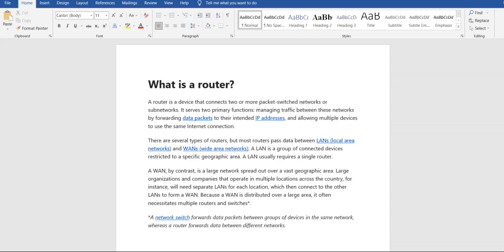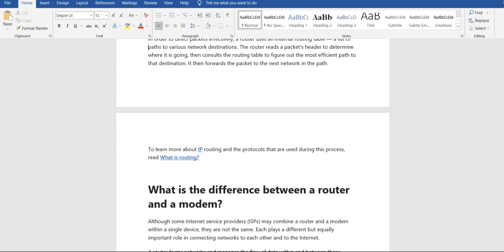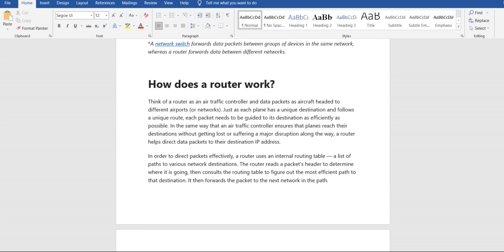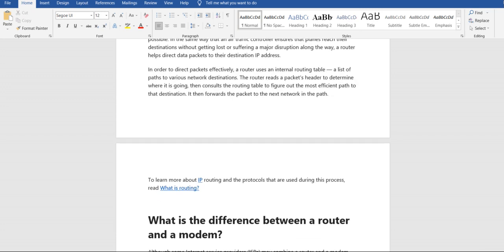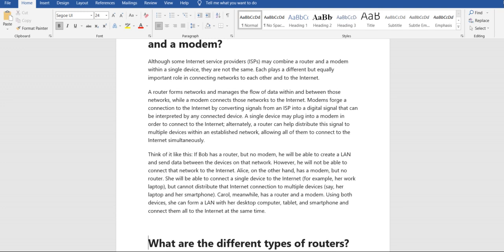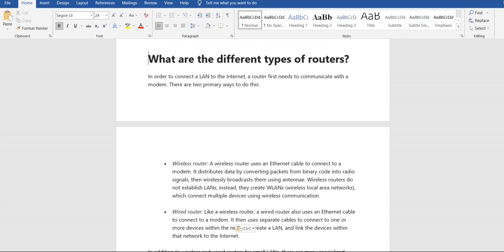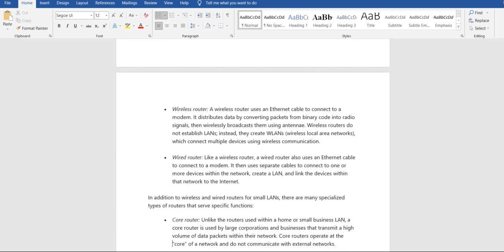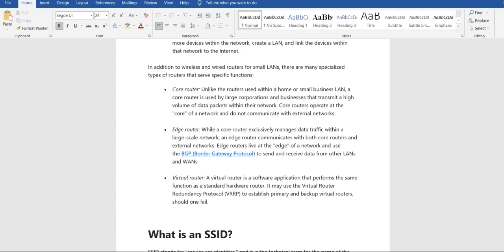Router Chapter 1 #isrrouter